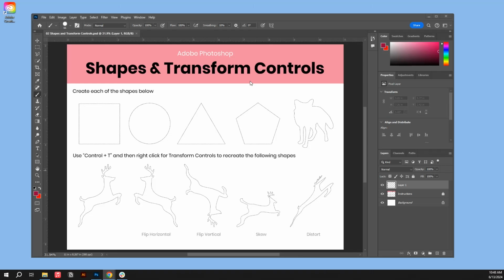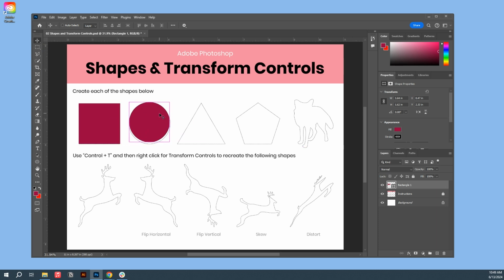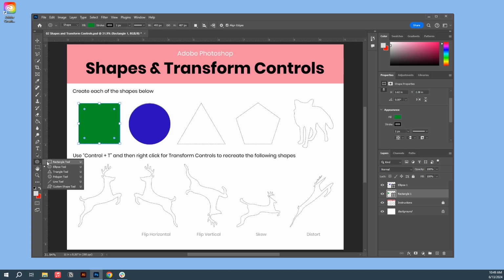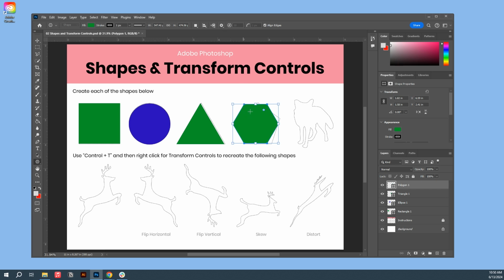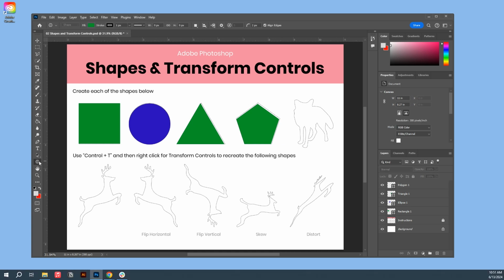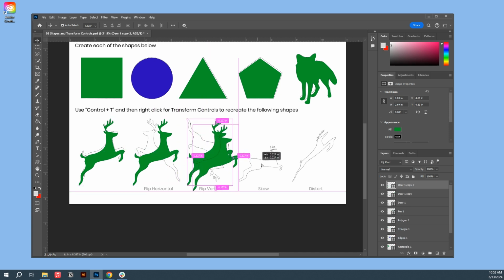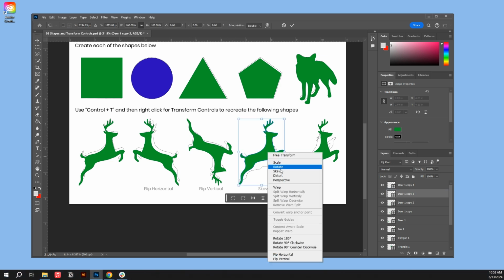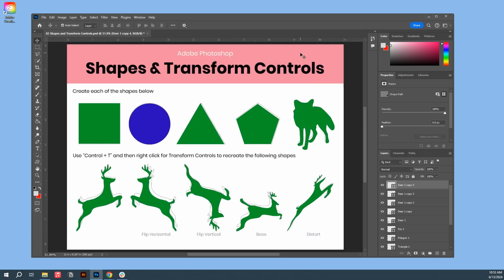Photoshop Worksheet - Shapes and Transform Control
Video going over shape tools and transform controls in Photoshop. Correlates with worksheet in Canvas.